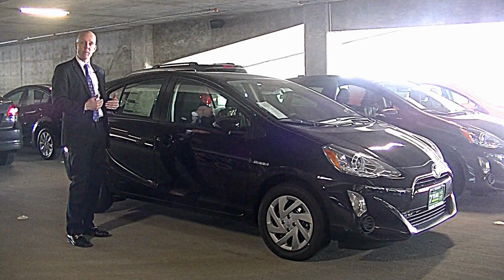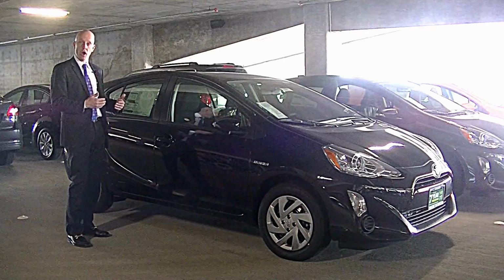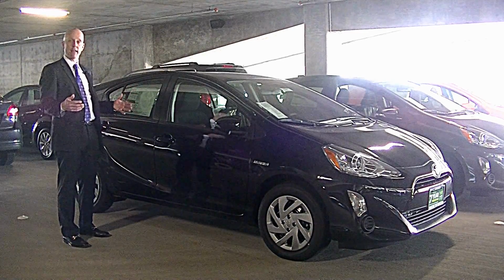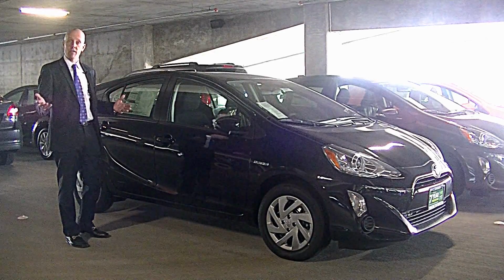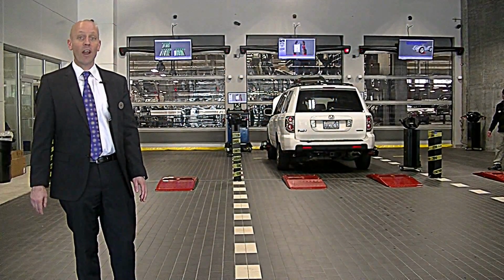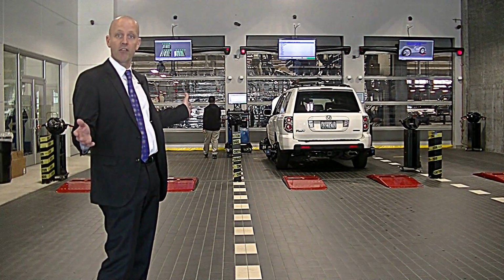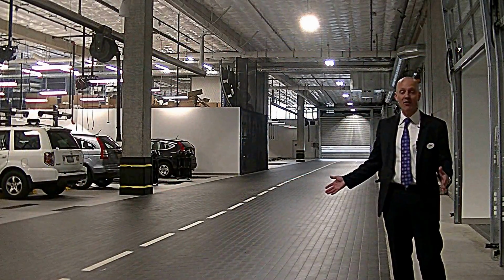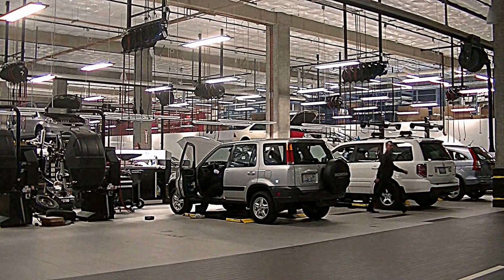The real story to a career selling Hondas, Toyotas and Scions in Seattle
Sales is a journey, both for associates and for management.  On my own journey I have been incredibly fortunate to have worked directly with terrific owners and general managers who have shared with me an abundant amount of insight along with some painful truths.

Sharing what I have learned with you is what I do for a living.  My job, my commitment, is to guide you through the journey of learning what we do so that ultimately you enjoy as much opportunity as I have been fortunate to enjoy.

I certainly couldn't have done it by myself and although I would never limit you to my own learning curve, I am sympathetic that it takes time to build a career that is special.

I started my own career in Seattle back in 1997, working right here at Honda of Seattle.  I moved on to pursue opportunities not only as an associate, but as a buyer and sales manager of both new and pre-owned luxury cars for nearly 15 years.  I returned to Honda of Seattle as the GSM and now dive in to a new opportunity that allows me to take a larger role in sharing all that I have learned with all of our associates.

I hope one of those associates turns out to be you.

Experience in sales is not required, in fact, I prefer if you have no sales background of any kind.  If you are honest, genuinely passionate about life, intelligent, have a great spirit and a warm heart, I'd like to get to know you.

E-mail me sometime or if you have a friend, relative or colleague that you think might do well in a no-pressure sales environment, have them email me at and let me know your thoughts.  As the saying goes, "every journey begins with a single step."